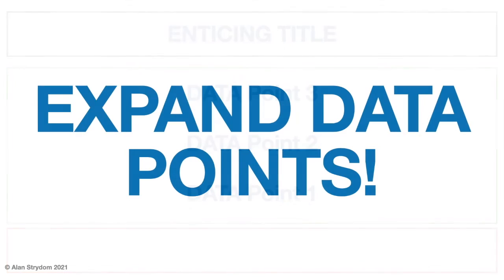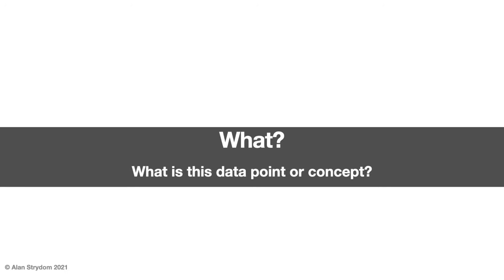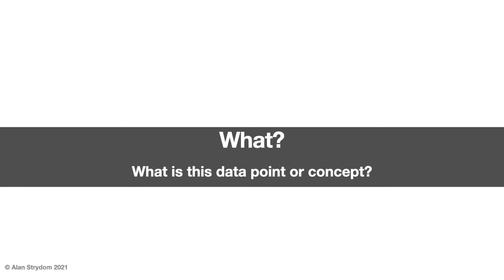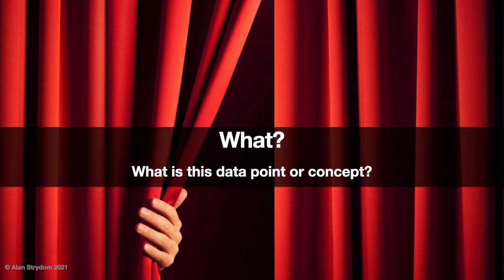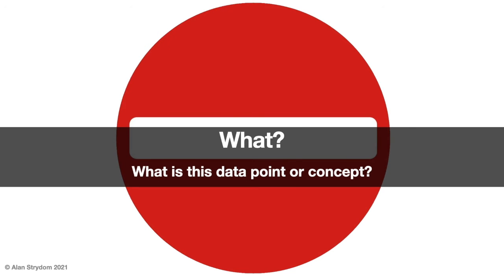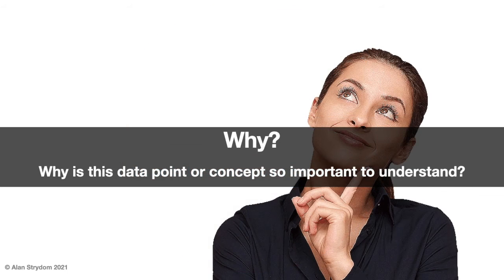9 Teach Your Data Points